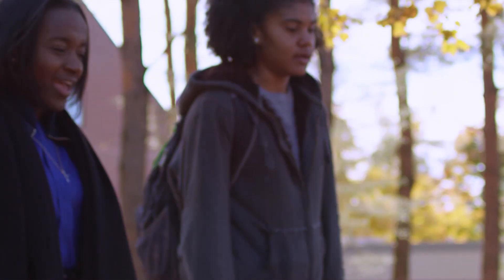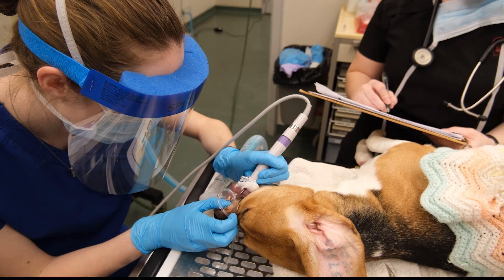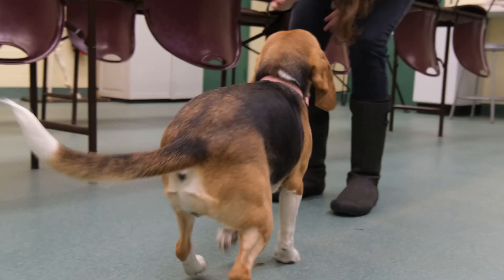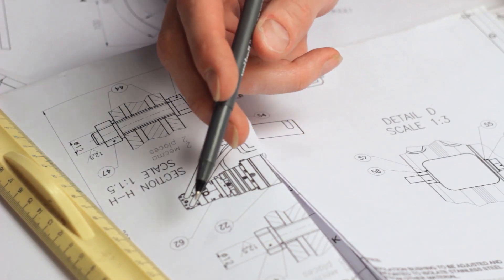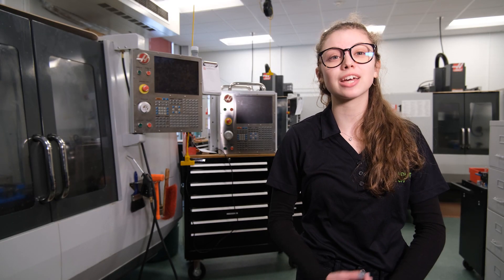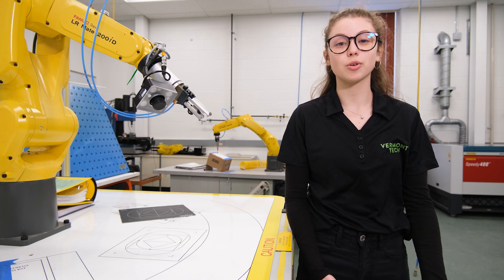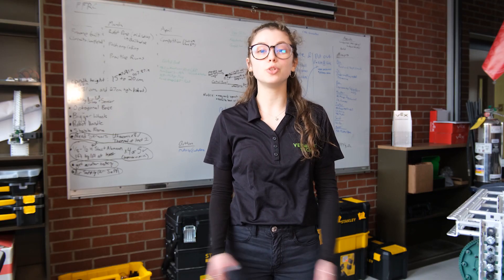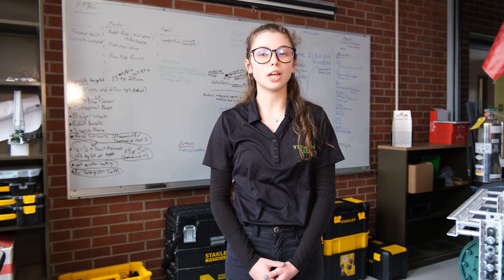Vermont Tech Virtual Tour 2020